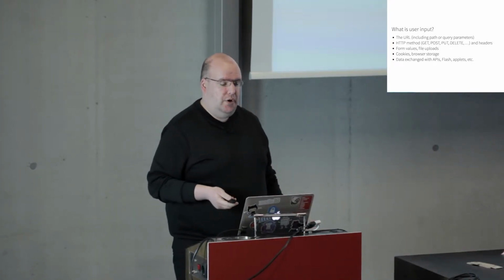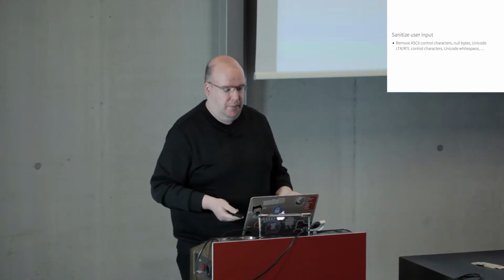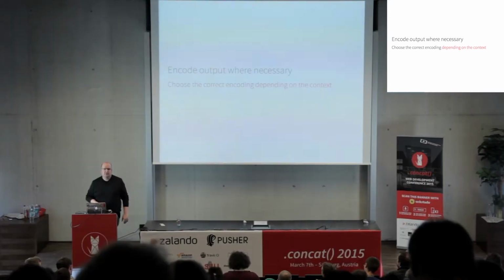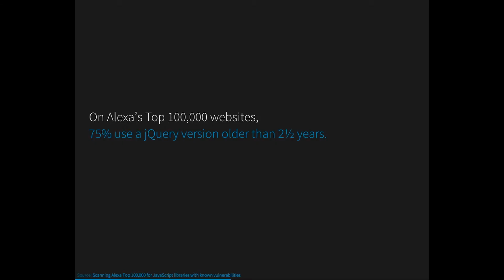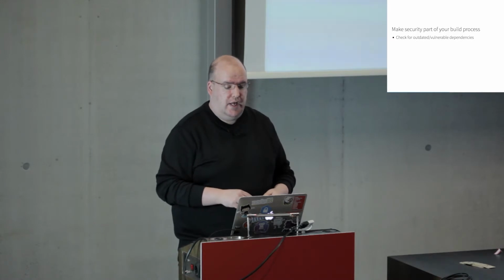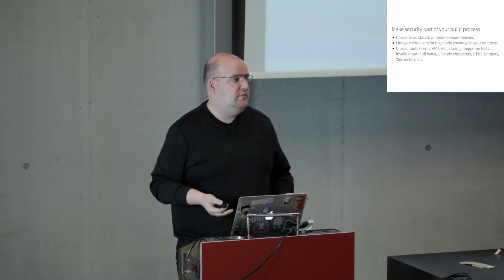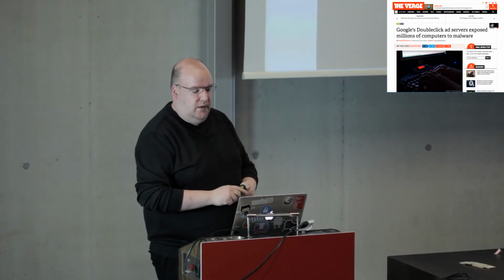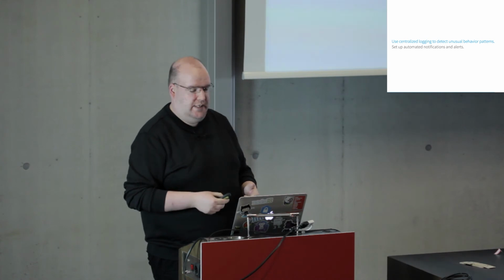Frederic Hemberger – “Developing a Mindset for Web-Security” | .concat() 2015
Security is often the neglected step-child of web-development. It has the reputation of being hard and complex and in general to be someone else's problem. Too often it's addressed after the project launched - or shortly before it's supposed to go live (after all, you are supposed to write bug-free software, right?).

In my talk I want to show you why it matters to bake security into your project right from the start, how to act responsibly concerning your users' data and how to develop a good understanding of fundamental security topics.